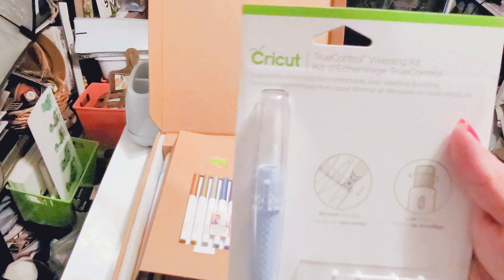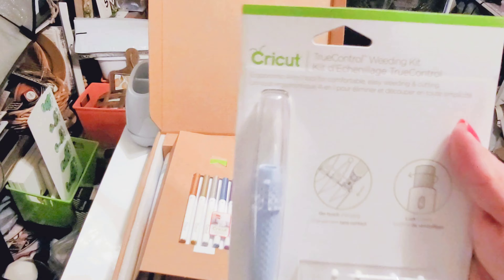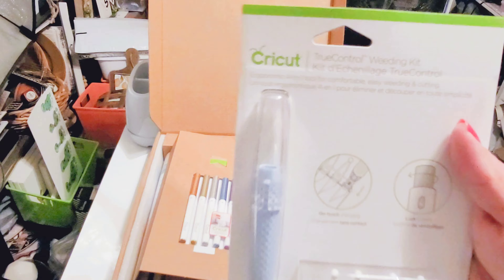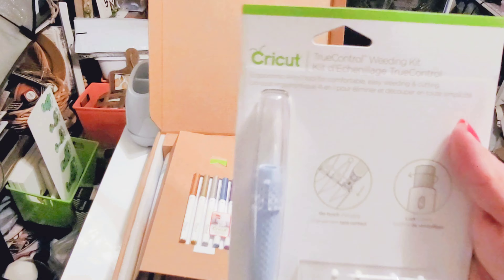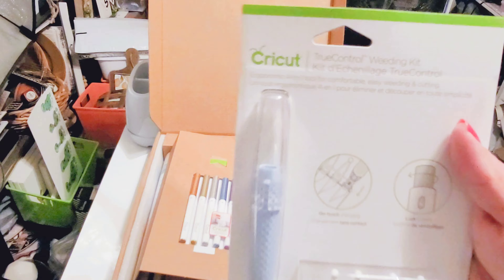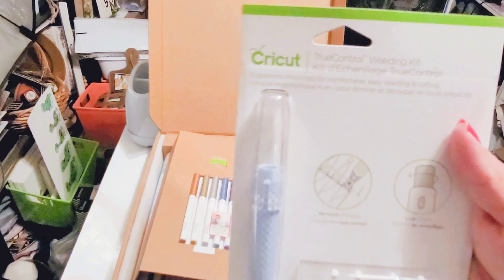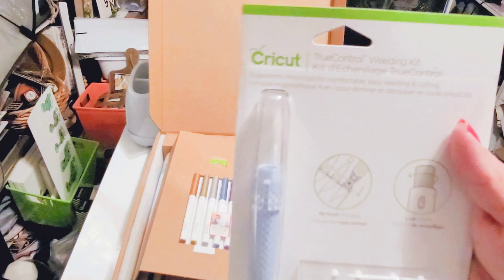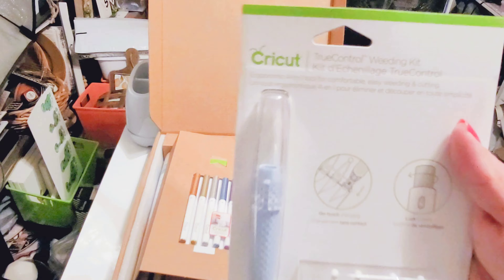Cricut Maker 3 Unboxing Video || Cricut Cyber Monday Bundle Pack || Cricut December Mystery Box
Etsy Shop

Hello friends, I'm so excited to welcome you all to my new crafting channel, 'Crafting in Mimi's World'! So, all things crafting!!

*Plaid Products used for most DIY's, Crafts, and Projects.*

My Favorite Amazon Crafting supplies:

Miter Shears

EMT Shears

Ladybug Vac

Finger Sander